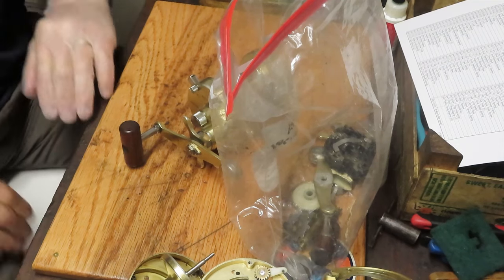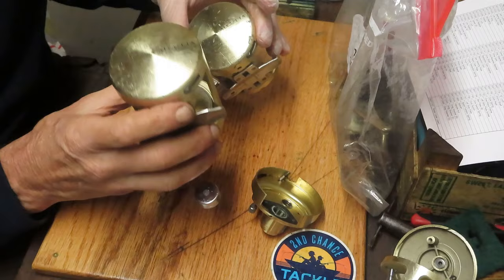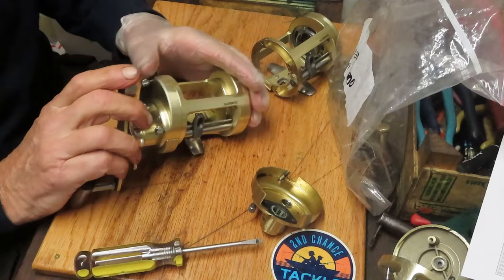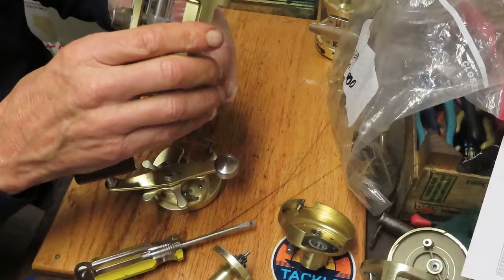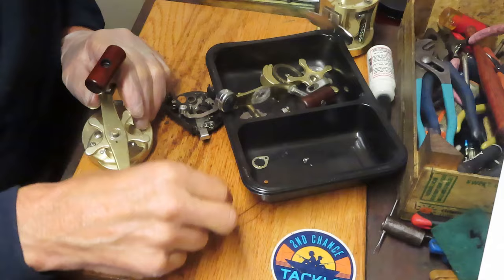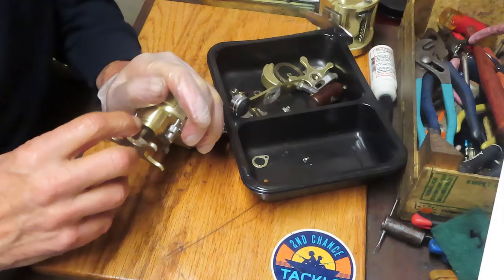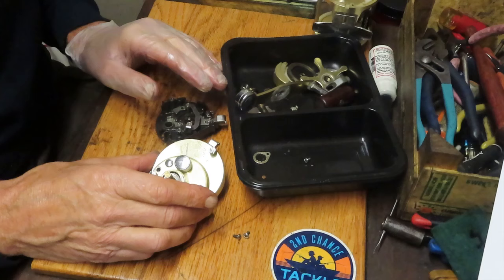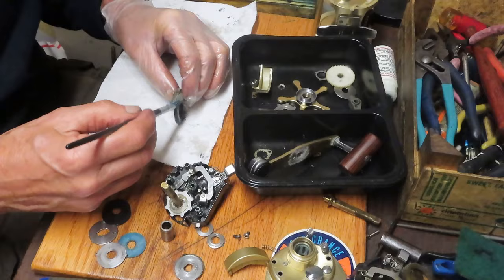Shimano Calcutta 700 fishing reel in a bag project how to give the reel a 2nd Chance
I received a bunch Shimano Calcutta 700 reel parts in a bag recently.  I was asked to try and assemble a functional fishing reel from the pieces.  See this reel in a bag project and the outcome of my efforts to give this reel a 2nd Chance